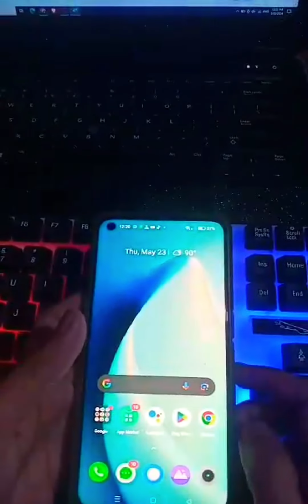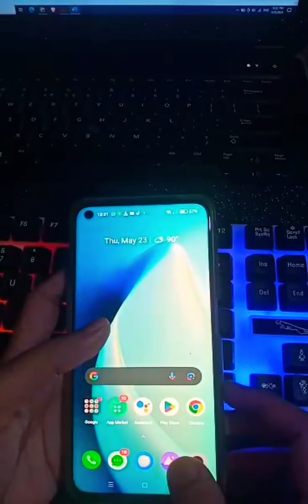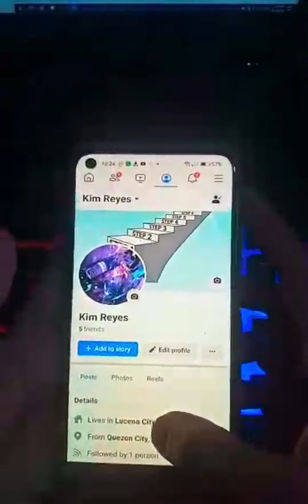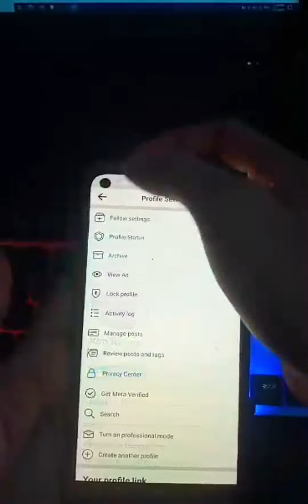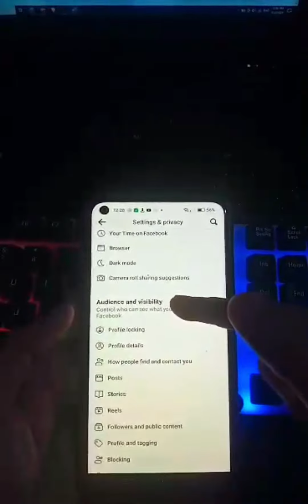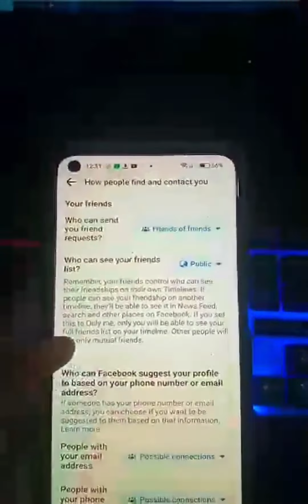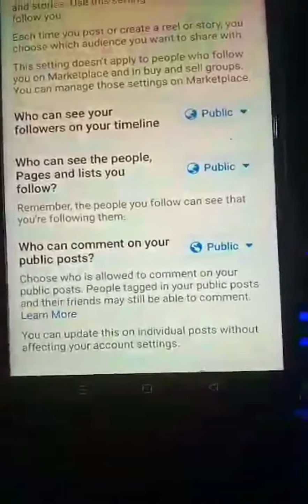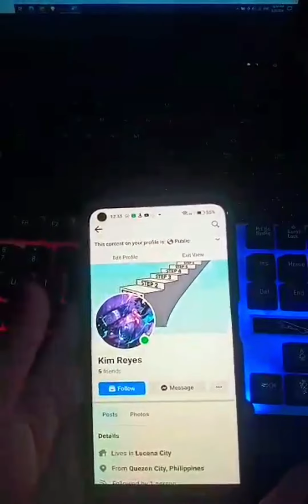Transform Your Facebook Profile: Switch from 'Add Friend' to 'Follow' Button Easily! 2024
Welcome to TechTrekker and Tips, your go-to destination for all things tech-related! Here, you'll find a treasure trove of handy tips, insightful tutorials, and in-depth reviews to help you navigate the ever-changing world of technology with confidence. Whether you're a seasoned tech enthusiast or just dipping your toes into the digital waters, join us as we embark on an exciting journey through the latest gadgets, software, and innovations.

If you enjoy this content, I have a playlist full of technology tutorials like this one, which I hope will be helpful to you.

Today’s video tutorial is about how to change the Add Friend button to a Follow button on your Facebook profile for those who want to add a Follow button to their FB profile.

Here are the simple steps, and I hope you can follow along easily:

First, update your Facebook app via the Play Store. Once updated, open the Facebook app.
Go to your Facebook profile. Click the three dots next to Edit Profile and then select View As. You’ll see your profile with the Add Friend button.
Return to your Facebook account and click on the three lines at the top right.
Scroll down to find Settings & Privacy, click on it, then go to Settings.
Scroll down to Audience and Visibility, and click on How people find and contact you. Change Who can send you friend requests? from Everyone to Friends of Friends.
Go back to Audience and Visibility and select Followers and Public Content. Ensure Who can follow me is set to Public.
Now, your FB profile will have the Follow button instead of the Add Friend button.

To verify, go back to your profile, click on the three dots, and select View As. You’ll see the Follow button is now there.